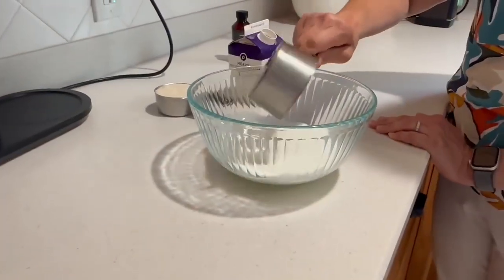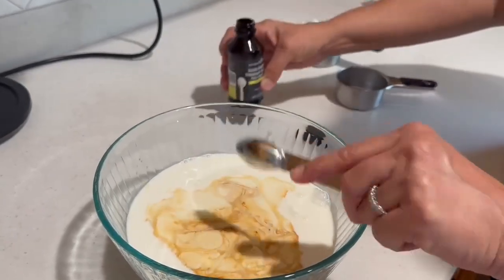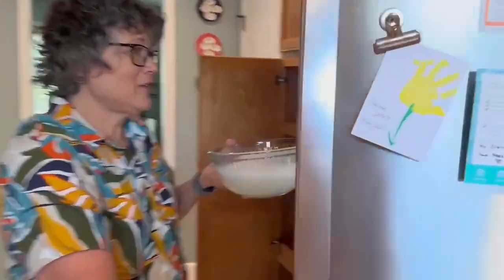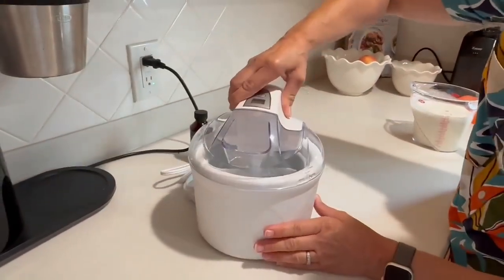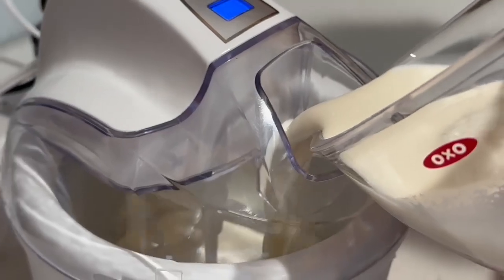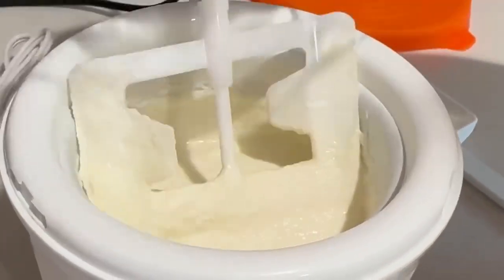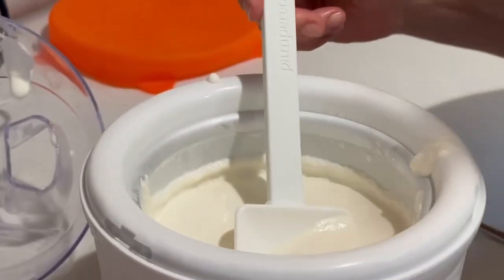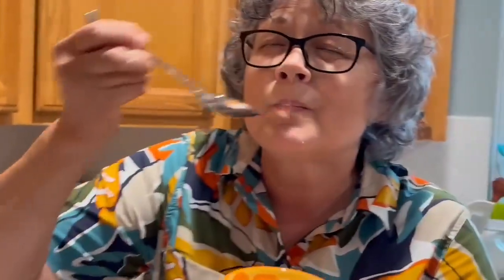PC Ice Cream Maker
Watch how easy it is to make vanilla soft serve ice cream in the Pampered Chef Ice Cream Maker!